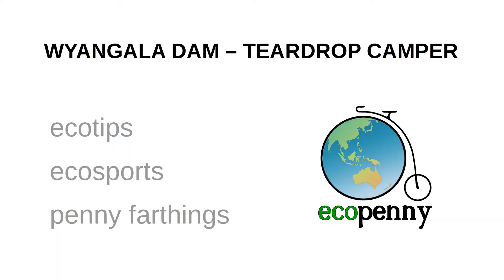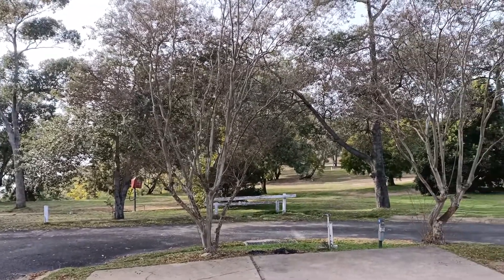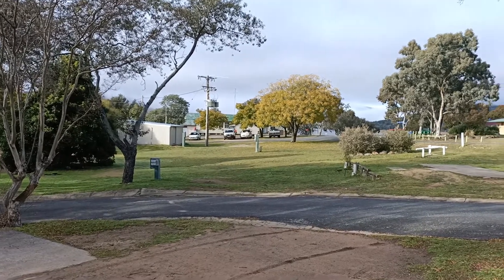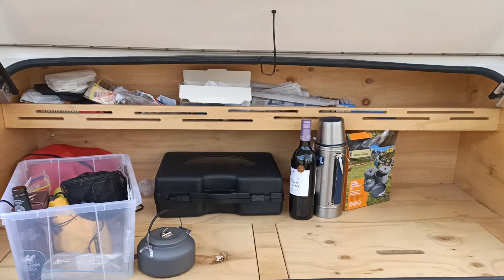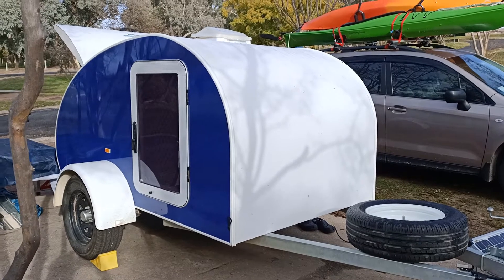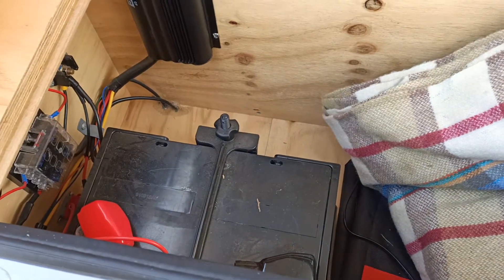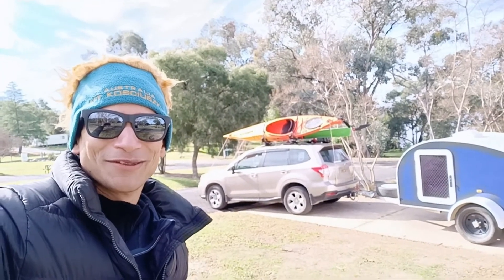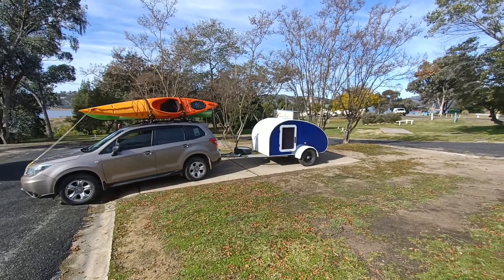Wyangala Dam TEARDROP CAMPER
This video has our quick one night visit to Wyangala Dam - using a borrowed teardrop camper to stay at the Reflections Wyangala Waters Holiday Park. This dam is near Cowra in the Central West of NSW, Australia.

Camera: Oppo Reno2 Z